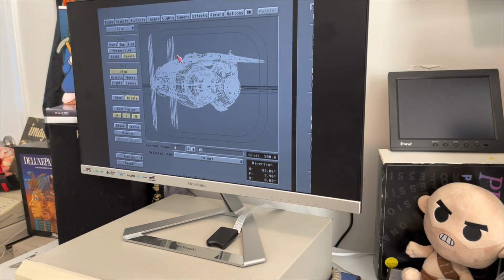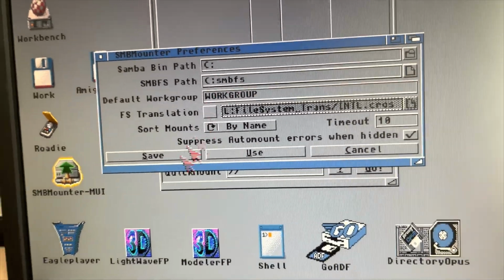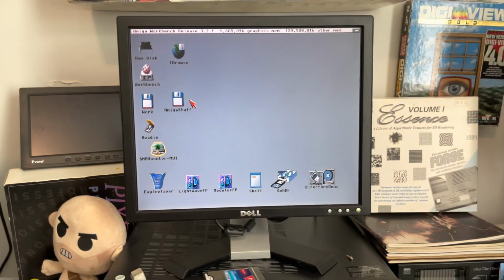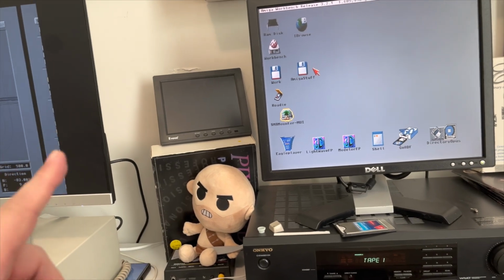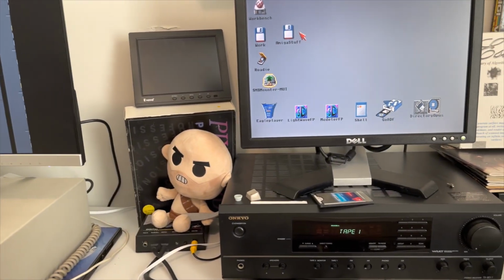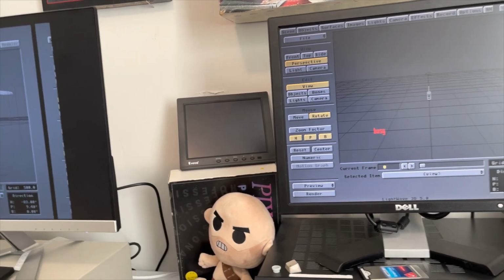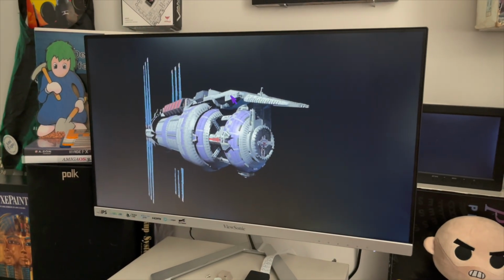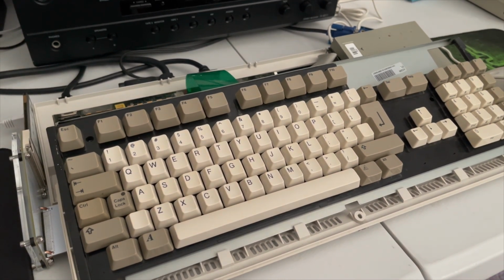Networking Your Amiga Makes You A Hero!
You must watch this. If you don't. You will be sad. Amiga!
SMBFS 2.1 (the one I use)
SMBFS 1-3 (OS4 version ported to OS3)
SMB Mounter
Chris Edward's SMB Mounter Video

Also, under WinUAE, using fastest settings, the same render took 10-seconds.